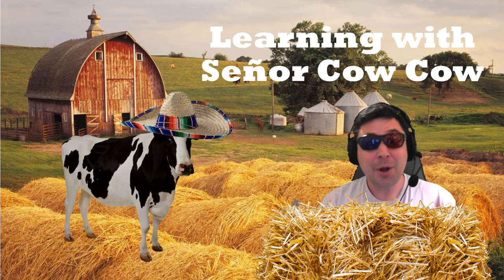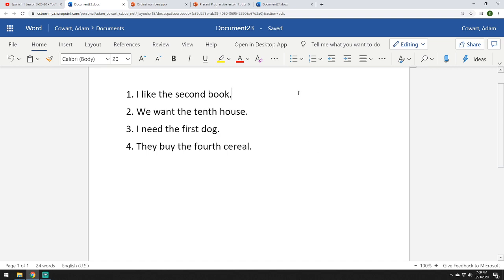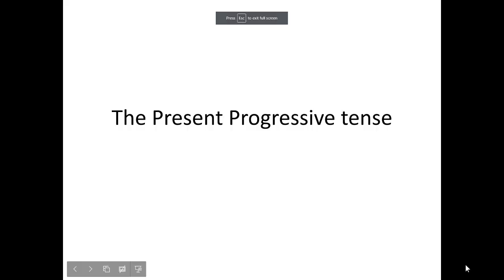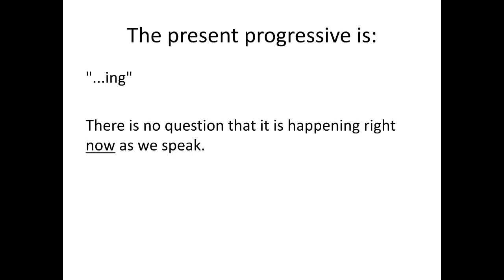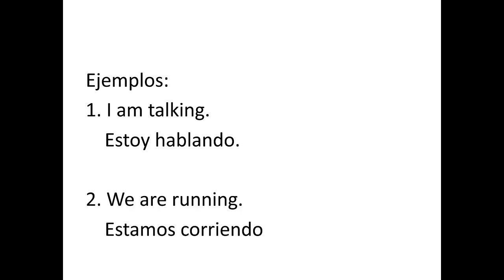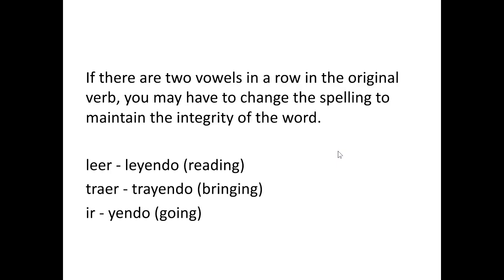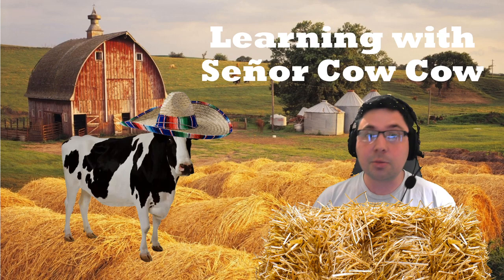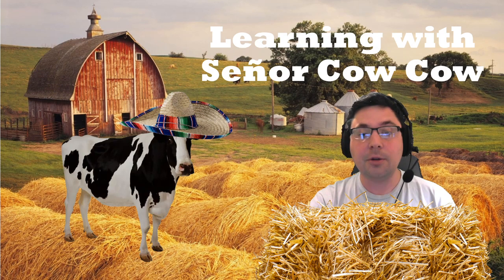Spanish 1 Lesson 3-23-20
Today, we finish up the ordinal numbers and start on the present progressive tense.